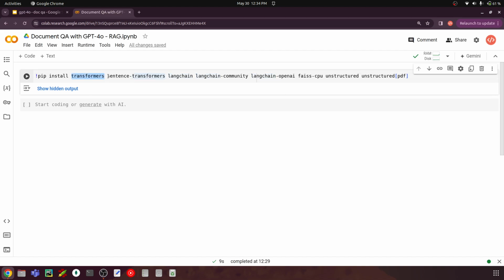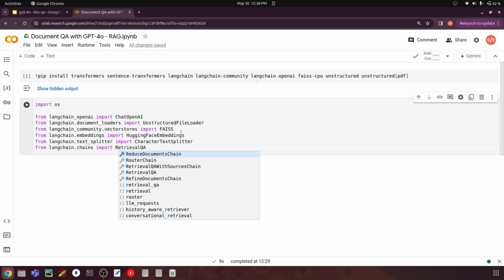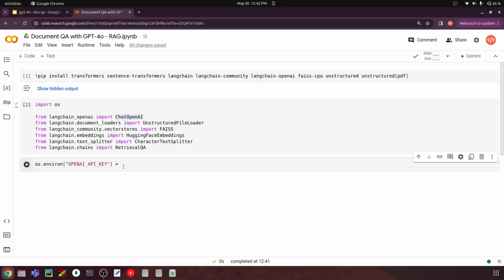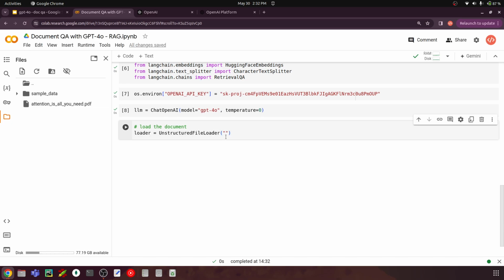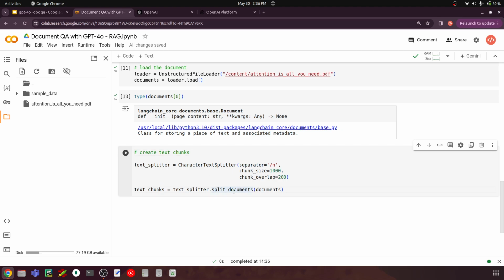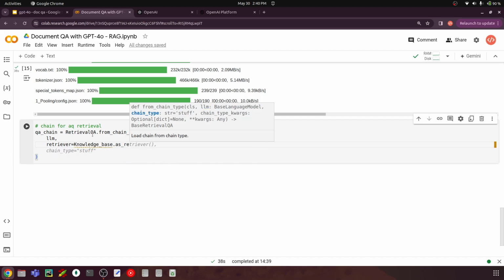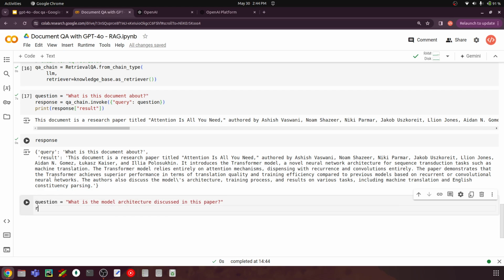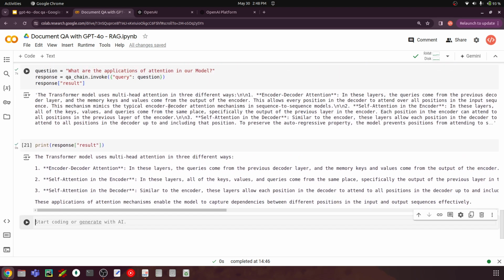GPT-4o - Document Question Answering using LangChain - RAG | OpenAI | Retrieval Augmented Generation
This video is about building a GPT-4o powered Document Question Answering System in Python using Retrieval Augmented Generation (RAG) methodology.